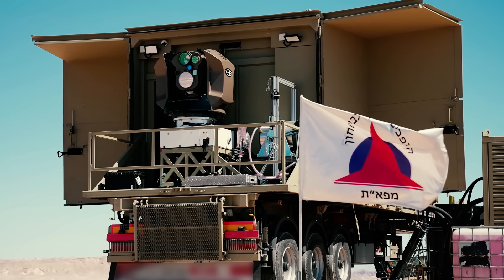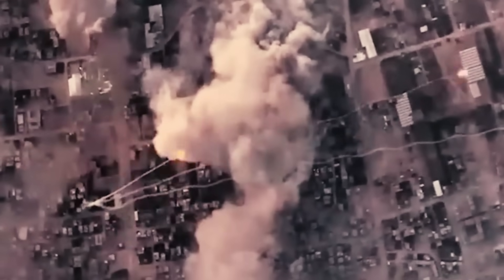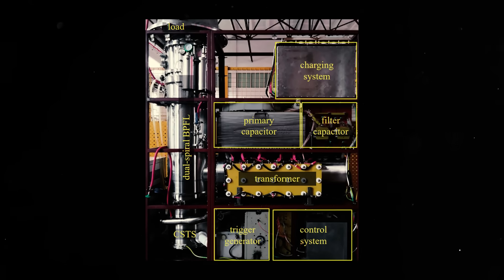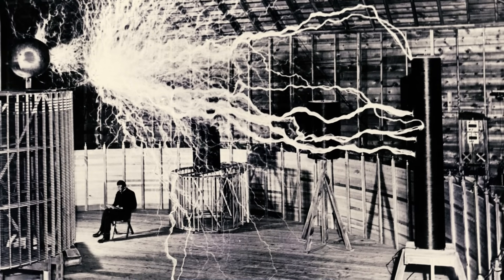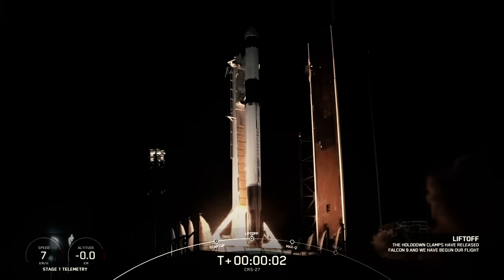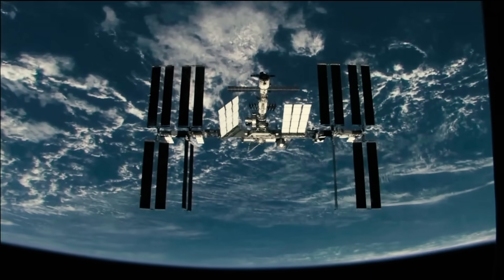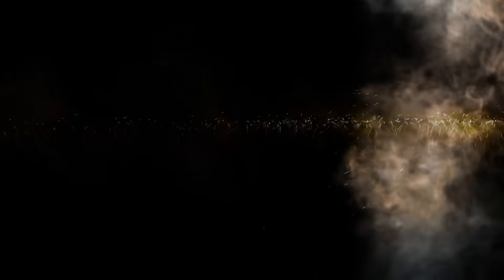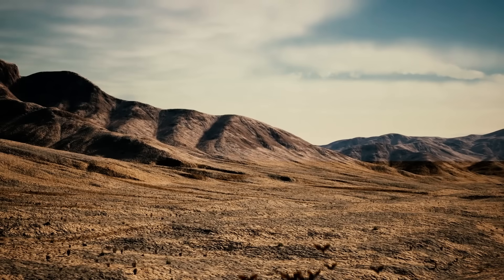5 Mysterious Military Lasers and Directed Energy Weapons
This is a video of Israel's Iron Beam directed energy weapon in action: a powerful laser obliterating a drone in mere seconds. The test footage, released by the Israeli government, showcases one of the strongest practical laser combat weapons in existence, with 100 kilowatts of power.

Developed by Rafael Advanced Defense Systems, the system has grown from an initial power of tens of kilowatts when first unveiled in 2016 to 100 kilowatts today – significant enough to incapacitate short-range projectiles such as rockets and UAVs at a distance of 7 to 10 kilometers...